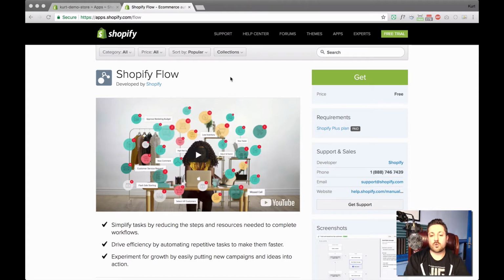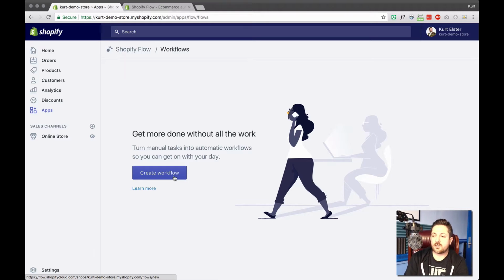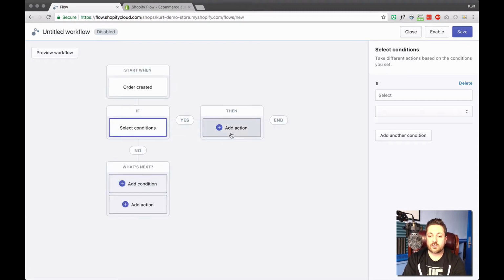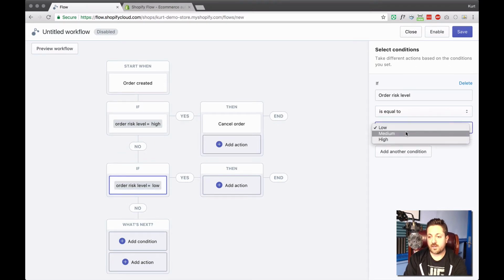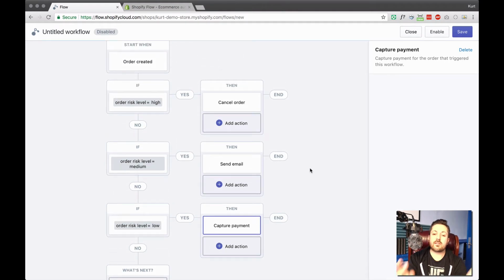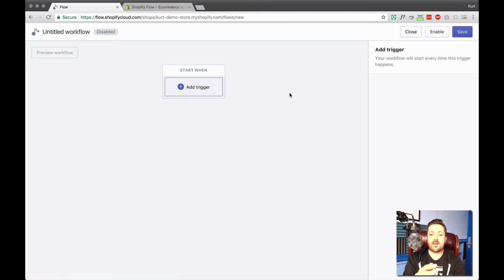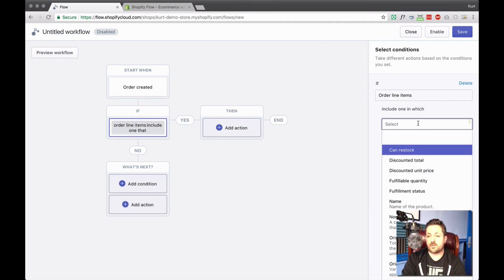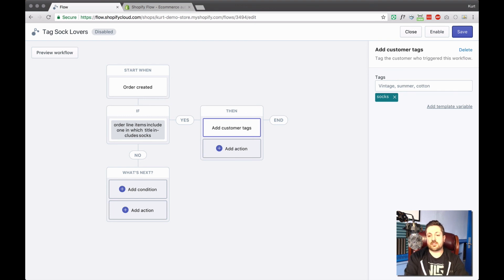Shopify Flow: How to automate risk analysis & customer tagging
Check out all of This Important Stuff; Click "More Info" Below!

“How is an entrepreneur like me supposed to scale my store?”

(Any account claiming to be me is someone else.)

Send socks, beer, swag, or love notes to:
Kurt Elster
4905 Old Orchard Center
Suite 512